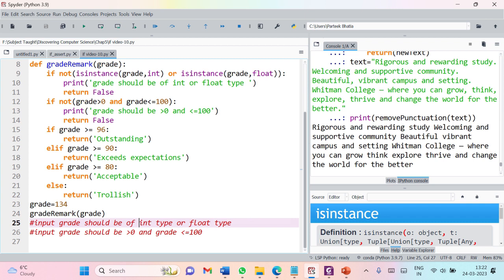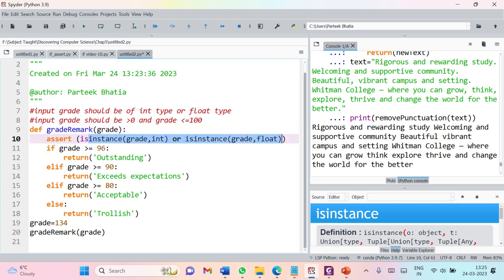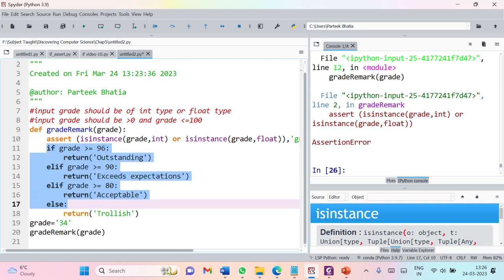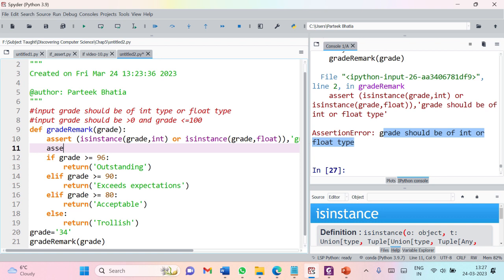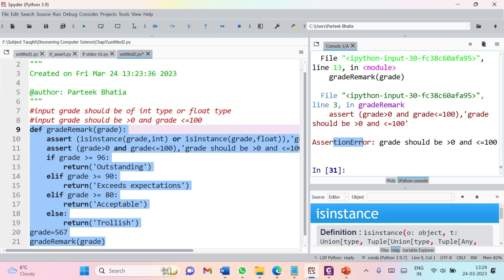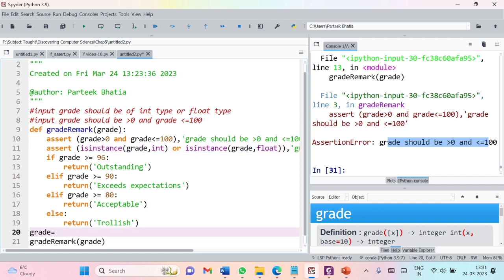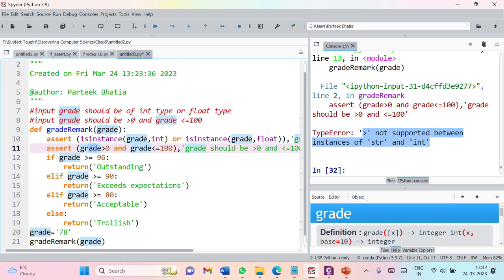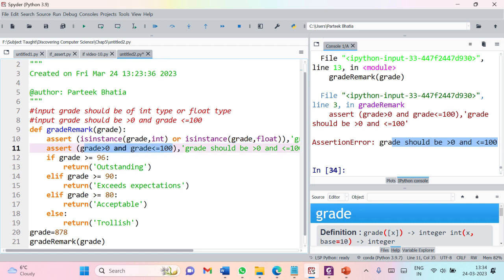Enforcing Pre-Conditions with Assert Statement: Part-2